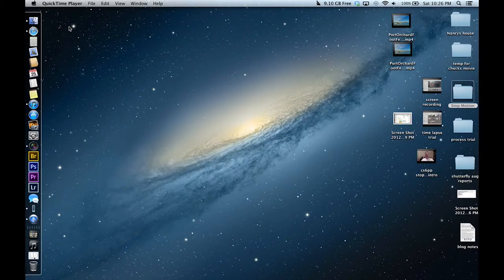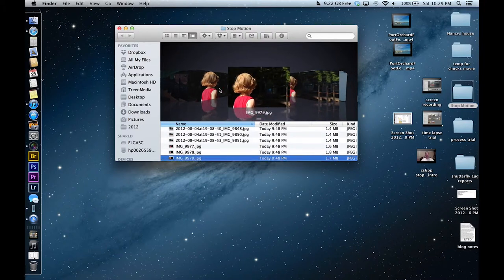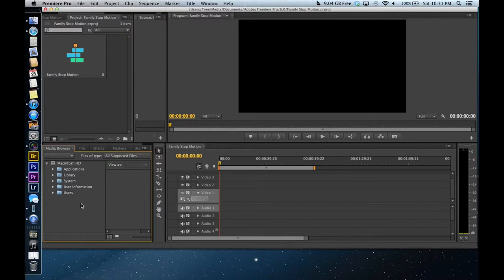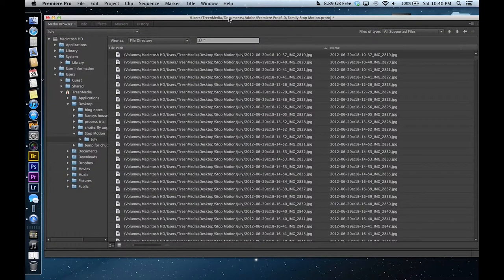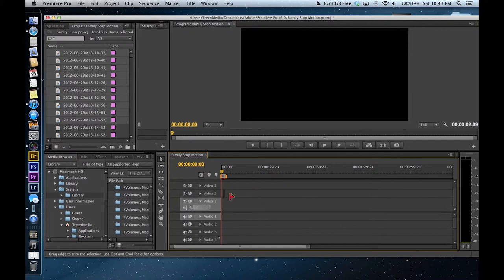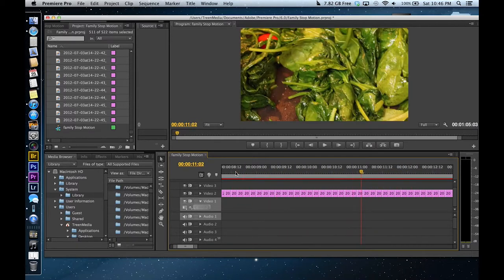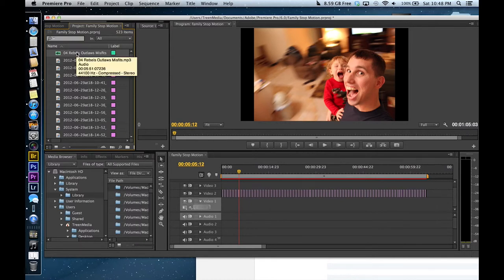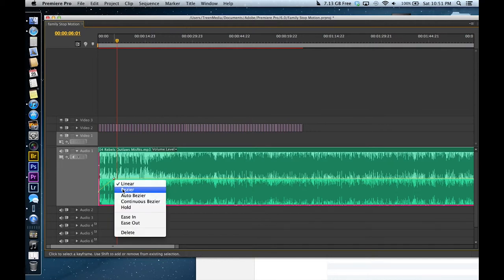Teaching Chuck PP Time Lapse improved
A tutorial video explaining how to create a Time Lapse of Stop Motion movie using Adobe CS6 Premiere Pro.